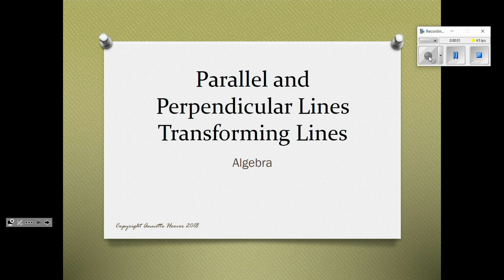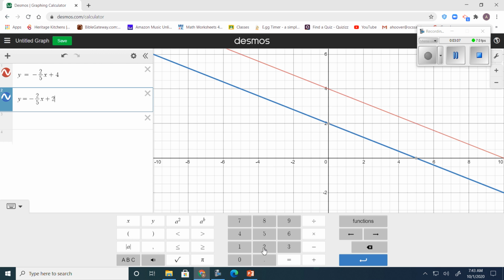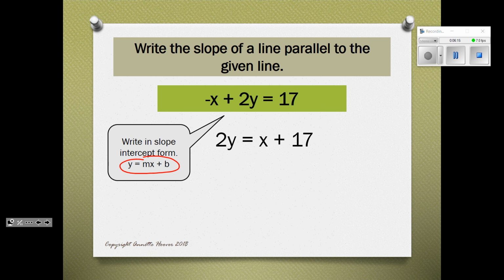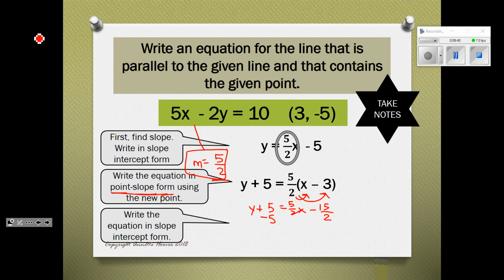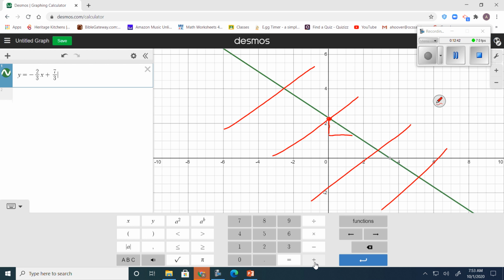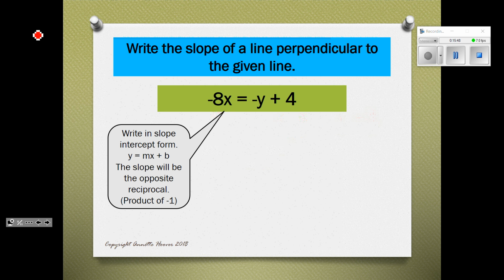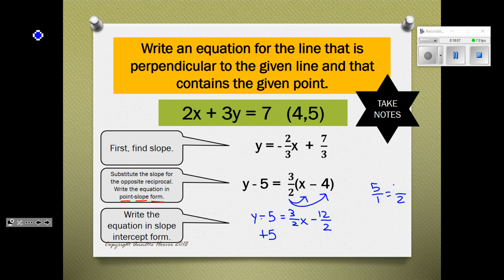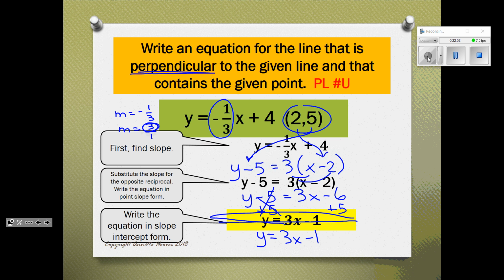Math, Help! Algebra - Finding Parallel and Perpendicular Lines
Lesson on finding lines that would be parallel and perpendicular to a given line.  Will need background on slope-intercept form and point-slope form in this lesson.